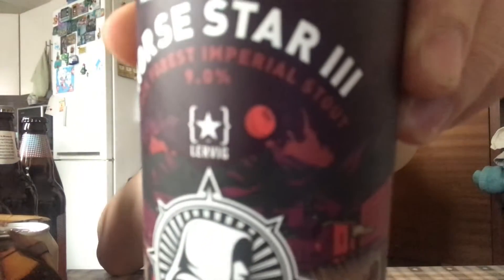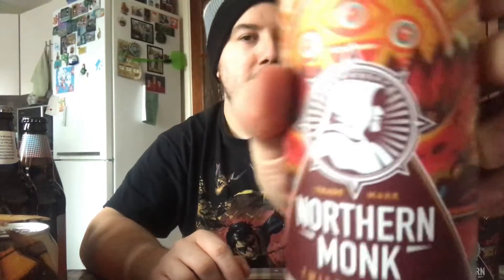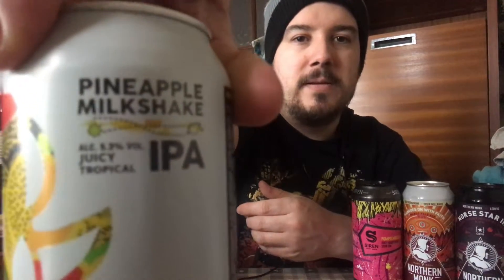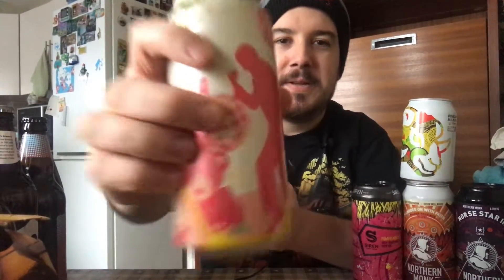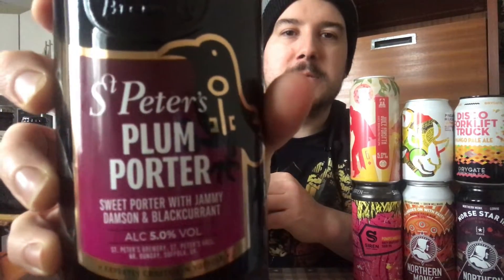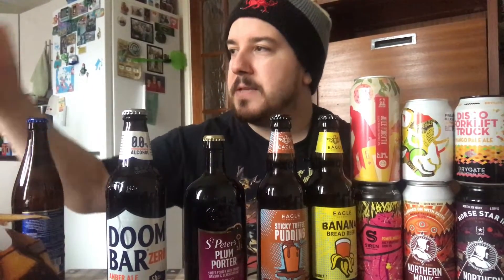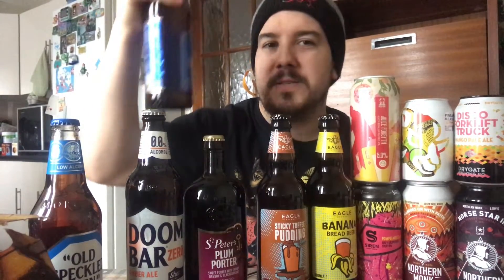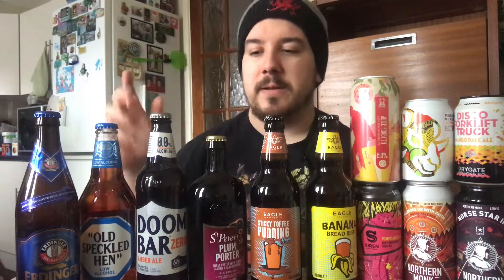Morrison’s Beer Haul | Upcoming Beers | Beer Review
Another recent Beer Haul, this time from Morrison’s and the beers they have on offer there.